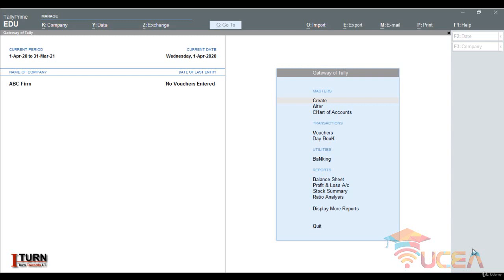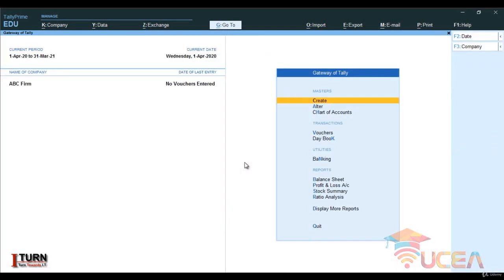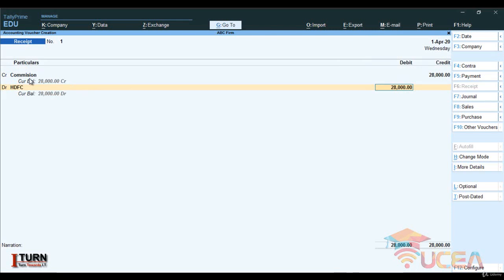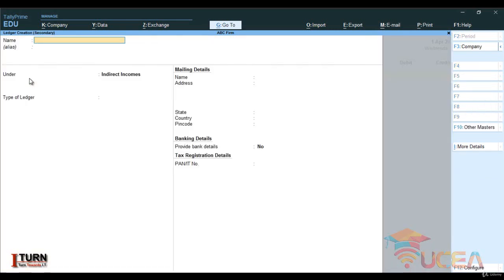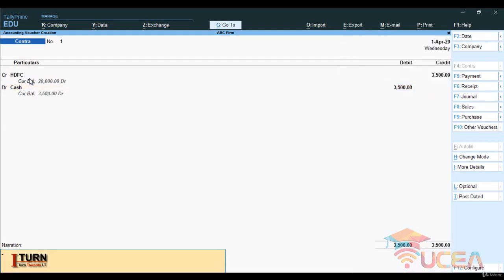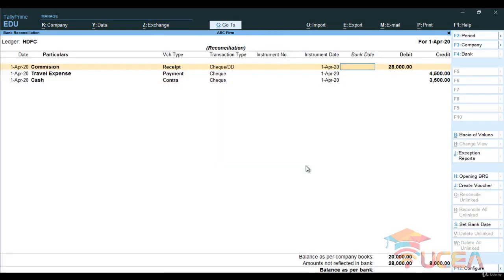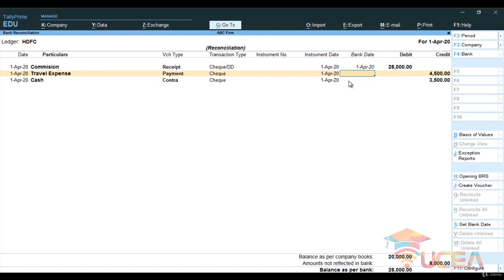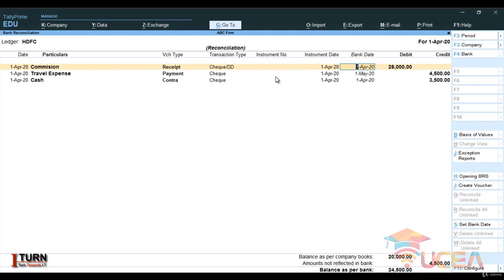16 Bank Reconcilation in TallyPrime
Learn Bank Reconciliation in TallyPrime.